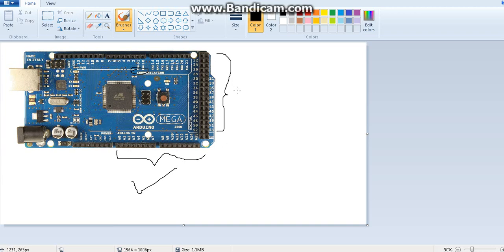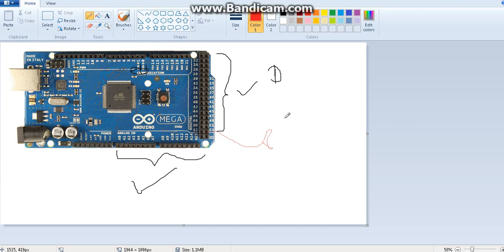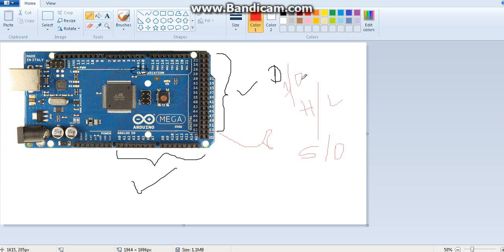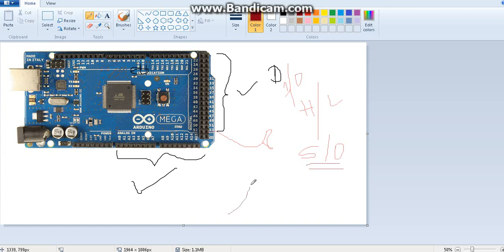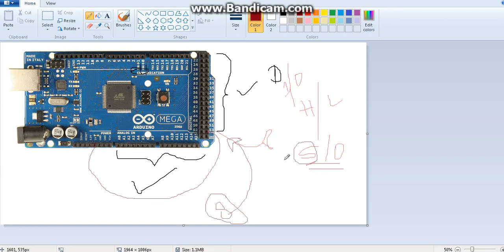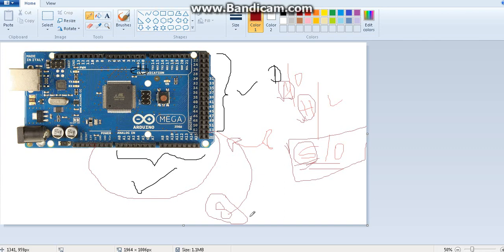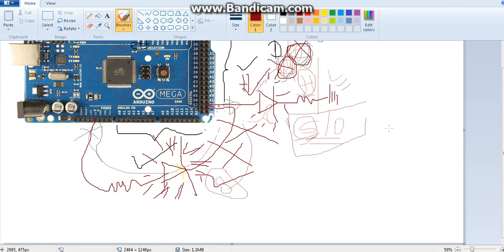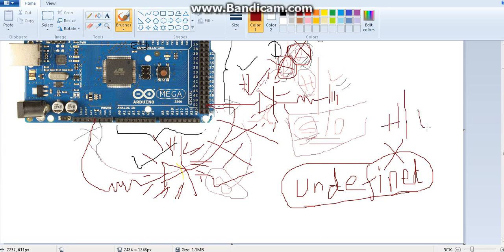Arduino Programming Tutorials for beginners - 117 | Digital Input - 3 | Desktop